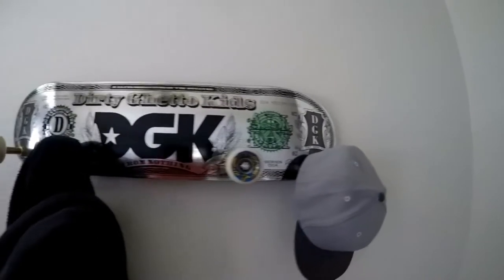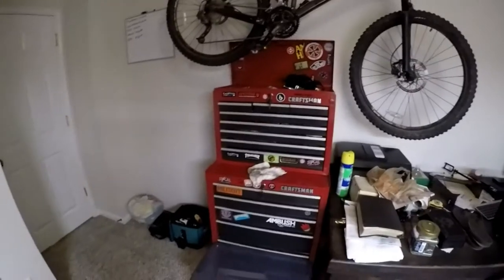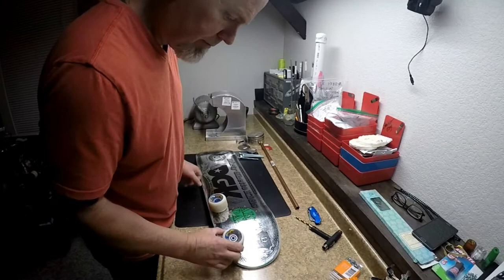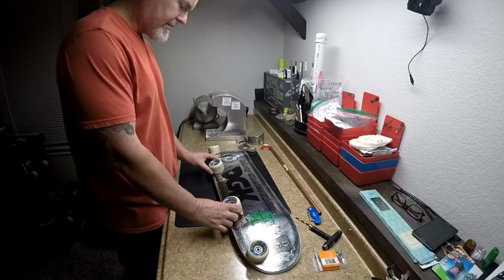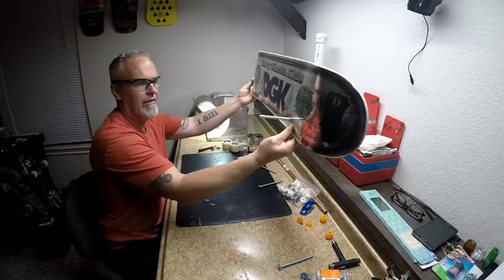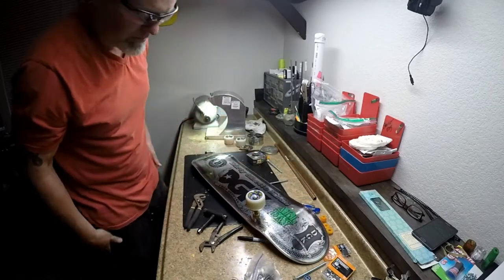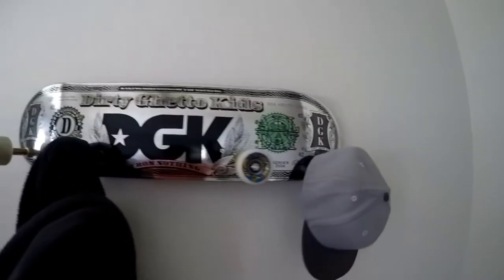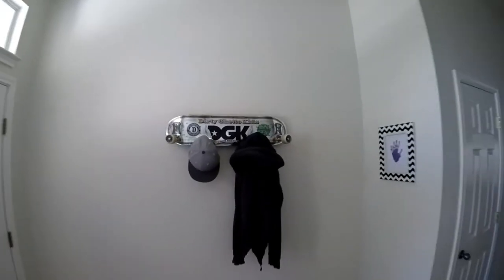DIY Skateboard Coat / Hat Rack, Prodigal Suns style!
My wife said we needed a coat rack, I said, I got this!